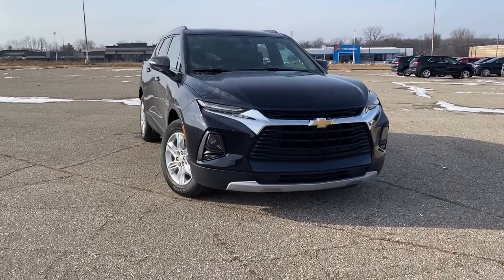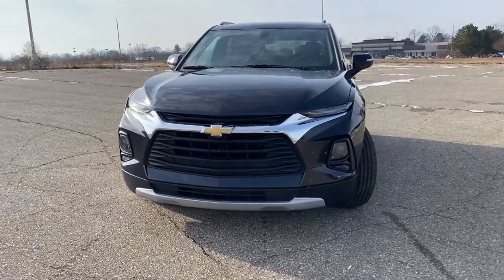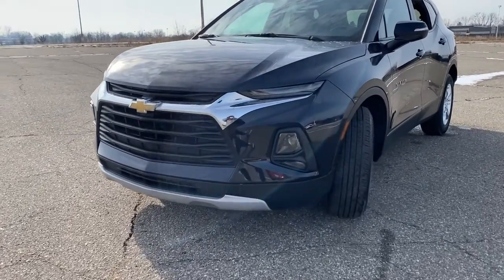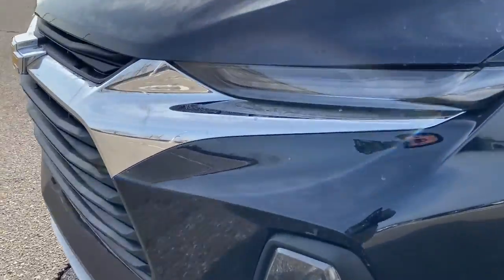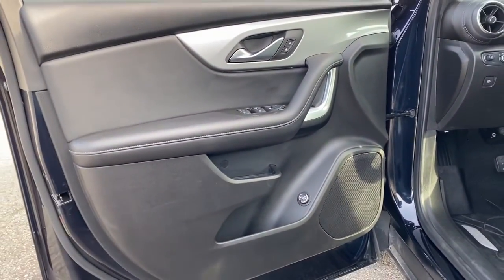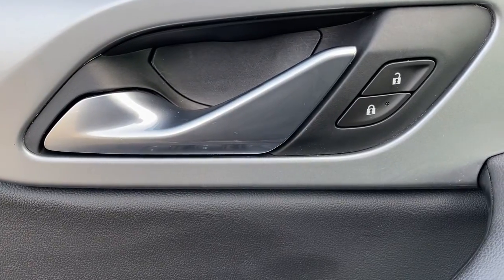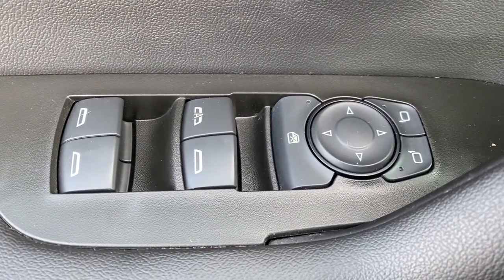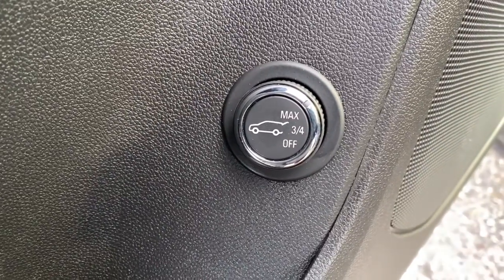2020 Chevrolet Blazer Waterford, Clarkston, Bloomfield Hills, White Lake, West Bloomfield 221652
Midnight Blue Metallic Used 2020 Chevrolet Blazer LT available in 475 Summit Drive, Waterford, Michigan at Joe Lunghamer Chevrolet. Servicing the Waterford, Clarkson, Bloomfield Hills, White Lake, West Bloomfield, MI area.

Blazer LT

2020 Chevrolet Blazer LT - Stock#: 221652

Clean CARFAX. CARFAX One-Owner.brbrCertified. Priced below KBB Fair Purchase Price! Recent Arrival! Odometer is 3950 miles below market average! 19/26 City/Highway MPGbrbrMidnight Blue Metallic 2020 Chevrolet Blazer LT FWD 9-Speed Automatic 3.6L V6 SIDI DOHC VVTbrbrREMAINDER OF FACTORY WARRANTY FACTORY CERTIFIED INCLUDES WARRANTY GOOD TIRES GOOD BRAKES REAR BACK UP CAMERA LANE MONITOR ALERT APPLE CAR PLAY ANDROID AUTO RECENT TRADE IN Blazer LT Chevrolet Certified Pre-Owned Certified 4D Sport Utility 3.6L V6 SIDI DOHC VVT 9-Speed Automatic FWD Midnight Blue Metallic Jet Black Cloth 155 Amp Alternator 170 Amp Alternator 1st & 2nd Row All-Weather Floor Liners (LPO) Air Conditioning Automatic temperature control Black Roof Rails Cargo Package (LPO) Convenience & Driver Confidence Package Floor Liner Package (LPO) Front dual zone A/C Heated Driver & Front Passenger Seats Inside Rear-View Auto-Dimming Mirror Integrated Cargo Liner (LPO) Lane Change Alert w/Side Blind Zone Alert Outside Heated Power-Adjustable Body-Color Mirrors Power driver seat Power steering Power windows Preferred Equipment Group 2LT Rear Cross Traffic Alert Rear Park Assist w/Audible Warning Rear Power Programmable Liftgate Rear window defroster Remote keyless entry Remote Start Retractable Cargo Shade Speed control Universal Home Remote Vertical Cargo Net (LPO) 3.47 Final Drive Axle Ratio 4-Wheel Disc Brakes 6 Speakers 6-Speaker Audio System Feature ABS brakes Alloy wheels AM/FM radio: SiriusXM Apple CarPlay/Android Auto Brake assist Bumpers: body-color Child-Seat-Sensing Airbag Compass Delay-off headlights Driver door bin Driver vanity mirror Dual front impact airbags Dual front side impact airbags Electronic Stability Control Emergency communication system: OnStar and Chevrolet connected services capable Four wheel independent suspension Front anti-roll bar Front Bucket Seats Front Center Armrest Front reading lights Fully automatic headlights Heated door mirrors High-Intensity Discharge Headlights Illuminated entry Knee airbag Leather Shift Knob Low tire pressure warning Occupant sensing airbag Outside temperature display Overhead airbag Overhead console Panic alarm Passenger door bin Passenger vanity mirror Power door mirrors Premium Cloth Seat Trim Radio data system Radio: Chevrolet Infotainment 3 System Rear anti-roll bar Rear reading lights Rear seat center armrest Rear window wiper Ride & Handling Suspension Security system SiriusXM Radio Speed-sensing steering Split folding rear seat Spoiler Steering wheel mounted audio controls Tachometer Telescoping steering wheel Tilt steering wheel Traction control Trip computer Variably intermittent wipers Voltmeter Wheels: 18 Bright Silver Aluminum Blazer LT 4D Sport Utility 3.6L V6 SIDI DOHC VVT 9-Speed Automatic FWD Midnight Blue Metallic Jet Black Cloth 155 Amp Alternator 170 Amp Alternator 1st & 2nd Row All-Weather Floor Liners (LPO) Air Conditioning Automatic temperature control Black Roof Rails Cargo Package (LPO) Convenience & Driver Confidence Package Floor Liner Package (LPO) Front dual zone A/C Heated Driver & Front Passenger Seats Inside Rear-View Auto-Dimming Mirror Integrated Cargo Liner (LPO) Lane Change Alert w/Side Blind Zone Alert Outside Heated Power-Adjustable Body-Color Mirrors Power driver seat Power steering Power windows Preferred Equipment Group 2LT Rear Cross Traffic Alert Rear Park Assist w/Audible Warning Rear Power Programmable Liftgate Rear window defroster Remote keyless entry Remote Start Retractable Cargo Shade Speed control Universal Home Remote Vertical Cargo Net (LPO).brbrAwards:br  * JD Power Automotive Performance Execution and Layout (APEAL) StudybrbrJoe knows used cars.